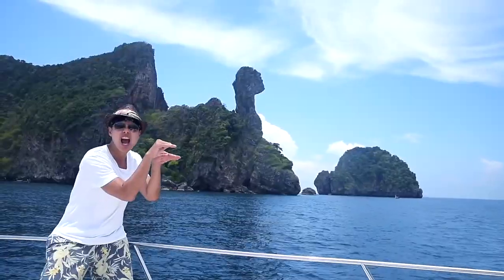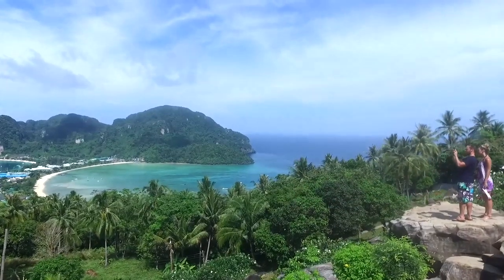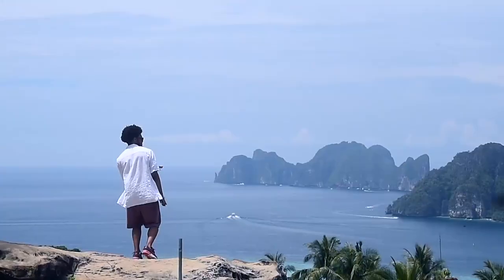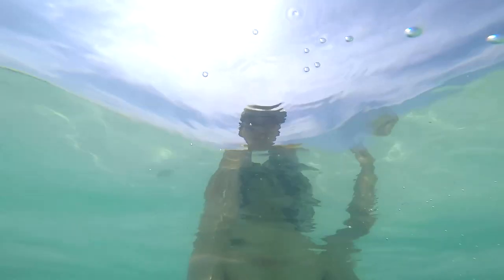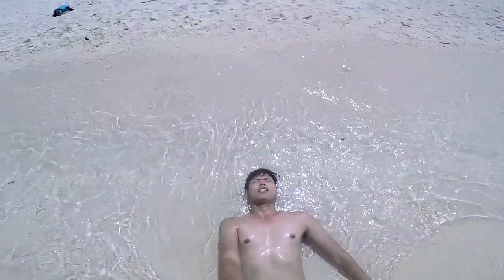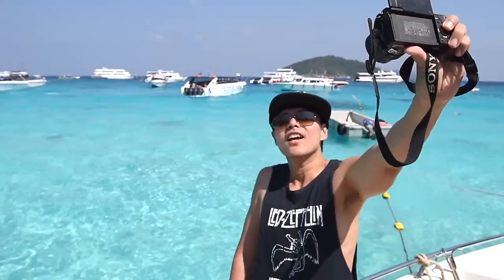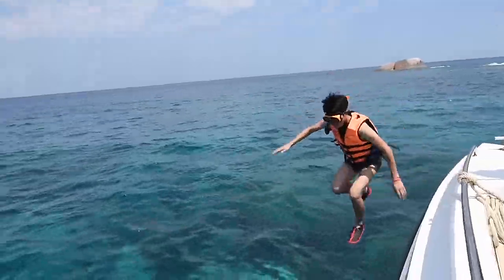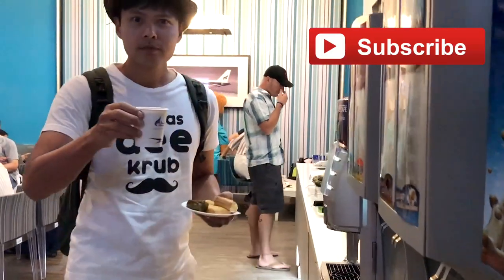✈️🌴 MOST BEAUTIFUL Andaman Islands, THAILAND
Art Thomya, a Thai singer/songwriter, will show you amazing islands in Southern Thailand - in the Andaman sea. This area is truly a paradise for beach and island lovers. Let's take this journey together!

Amazing Islands in Southern Thailand (Andaman Sea)
#1 Phi Phi Islands, KRABI
#2 Poda Island (Koh Poda), KRABI
#3 Bamboo Island (Koh Mai Pai), KRABI
#4 Surin Islands (National Marine Park), PHANG NGA
#5 Similan Islands (National Marine Park), PHANG NGA